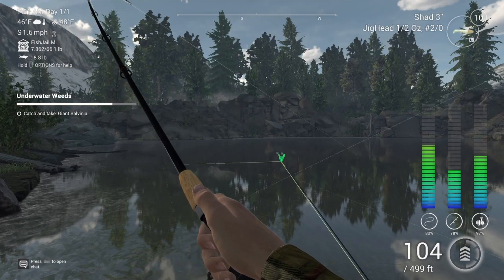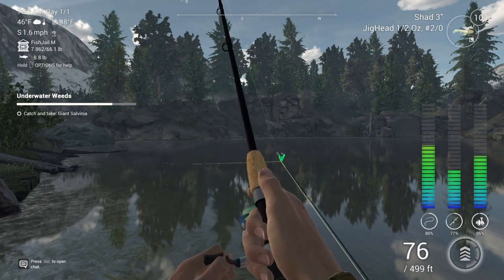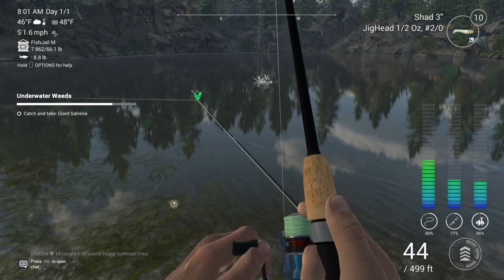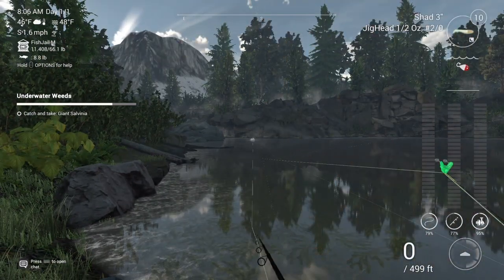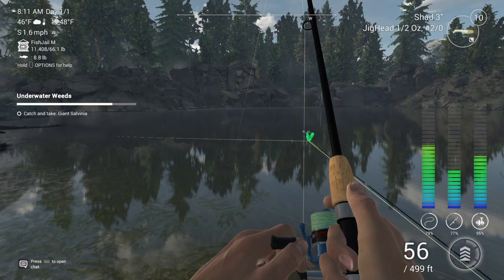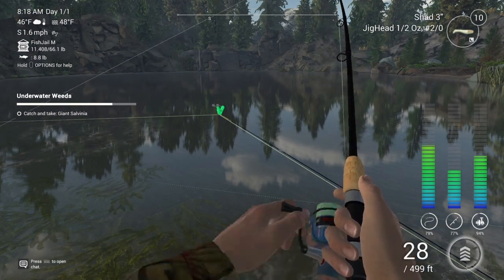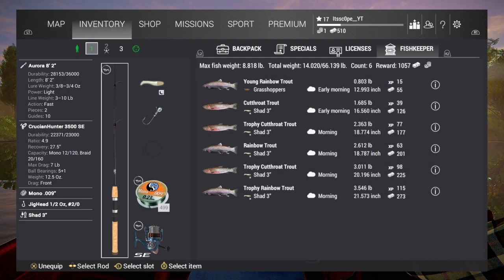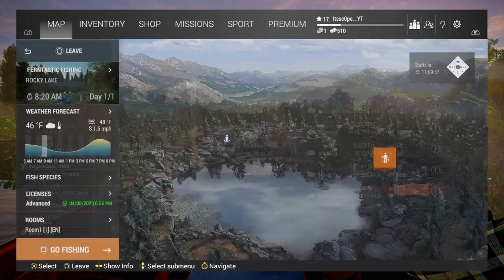HOTSPOT ROCKY LAKE!!! (fishing planet)